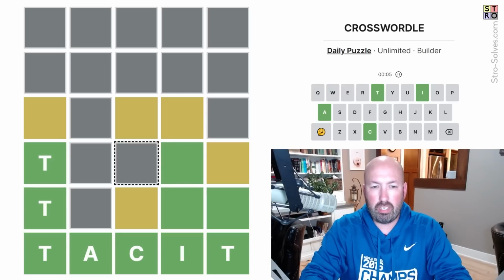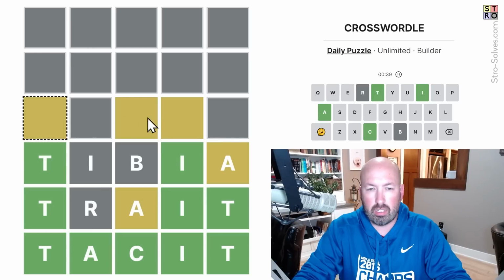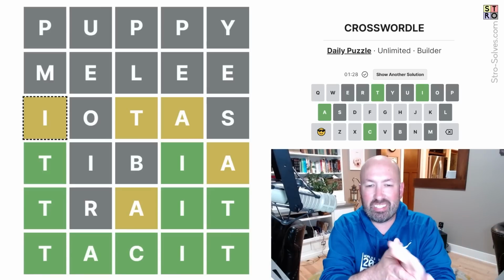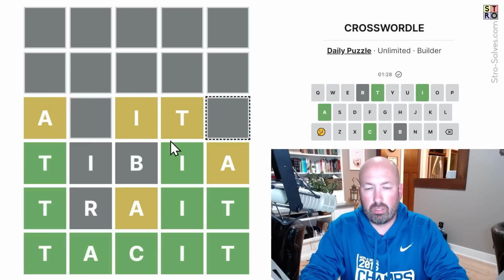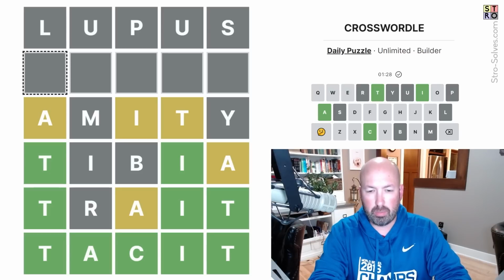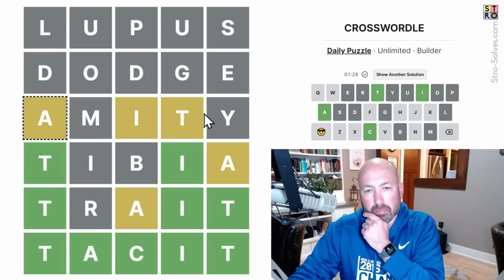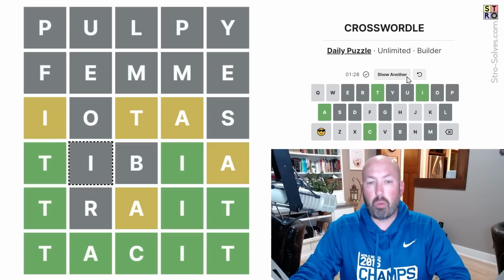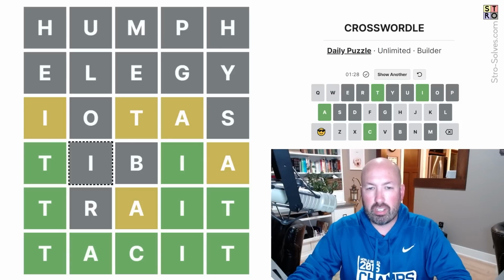Do you give TACIT approval to BOTH of my solutions?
I'm Scott Strosahl, and today I'm solving the Crosswordle for May 22nd.

Crosswordle is kinda like Wordle in reverse... check out my previous solve of several crosswordles to learn more about the rules